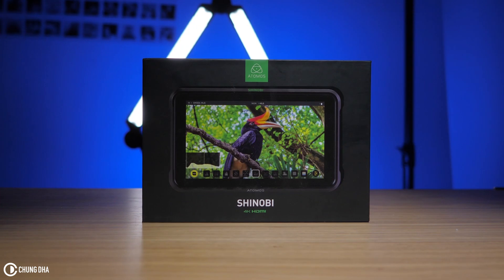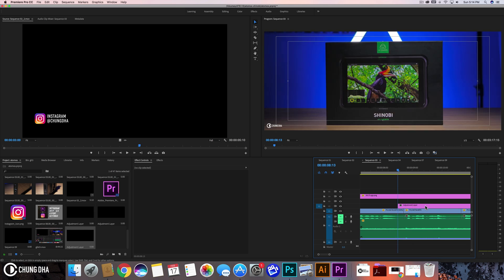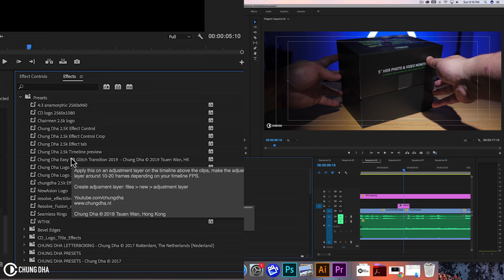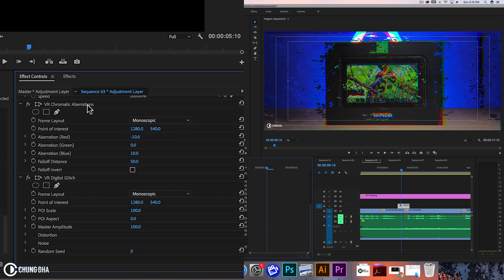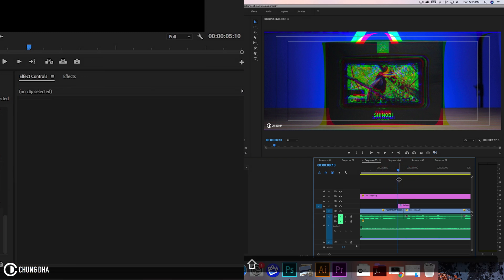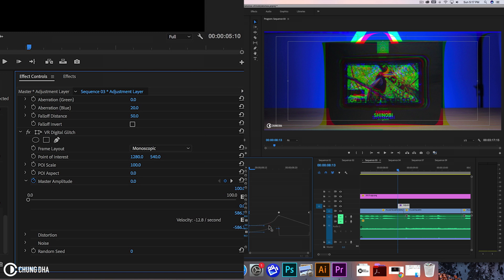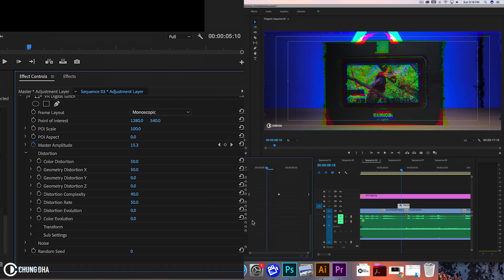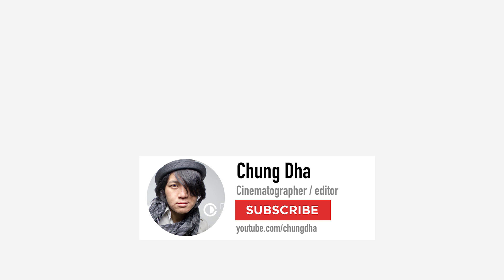Easy Glitch Transition // Premiere Pro Preset // Chung Dha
In this quick 4 minute tutorial I am teaching you how to make an easy glitch transition in Adobe Premiere Pro CC 2018 and newer. Also I have provided a free preset at the end of this video if you want to quickly add this transition to your videos.